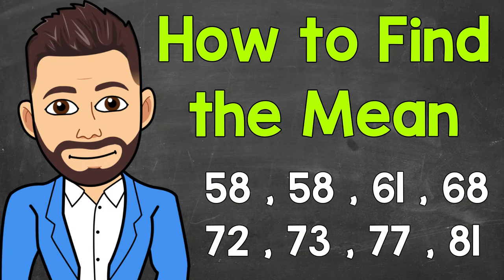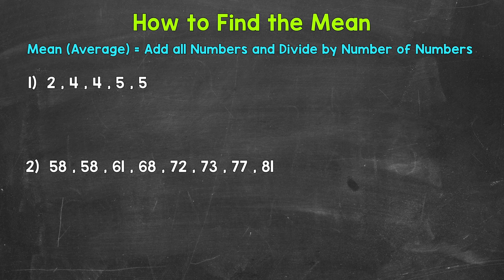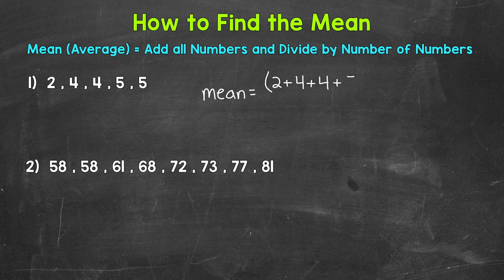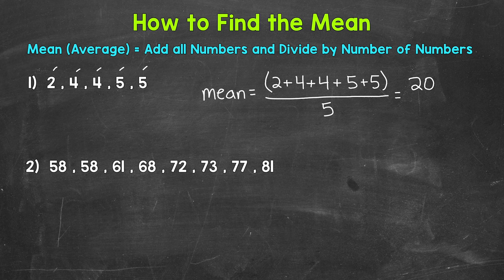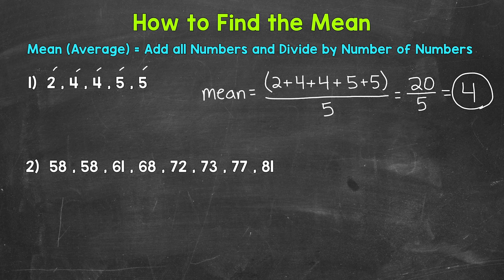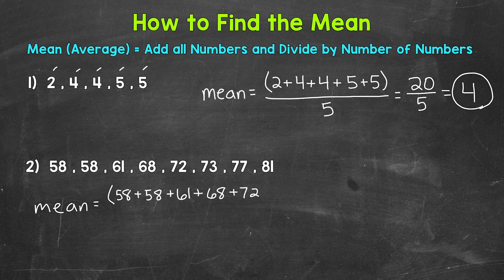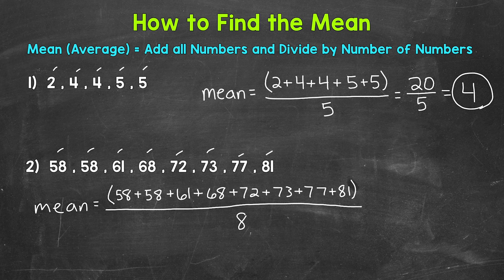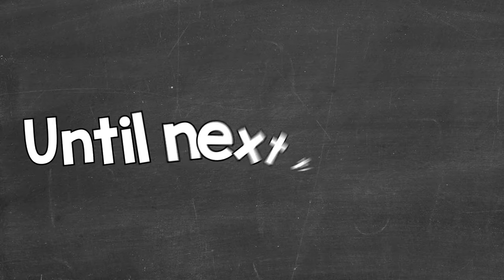How to Find the Mean | Math with Mr. J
Welcome to How to Find the Mean with Mr. J! Need help with finding the mean of a data et? You're in the right place!

Whether you're just starting out, or need a quick refresher, this is the video for you if you're looking for help with how to find the mean of a data set. Mr. J will go through examples of calculating the mean and explain the steps of how to find the mean of the data.

Hopefully this video is what you're looking for when it comes to calculating the mean.